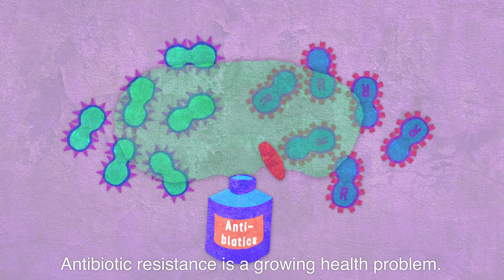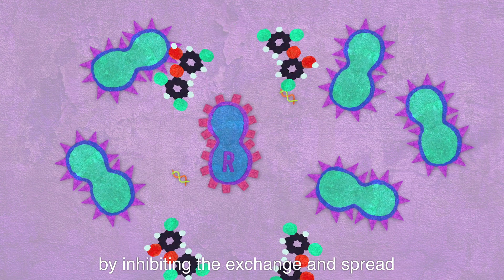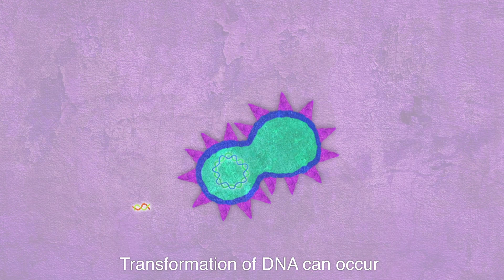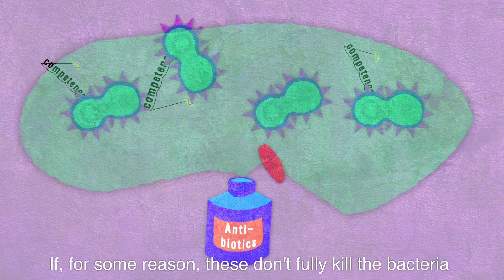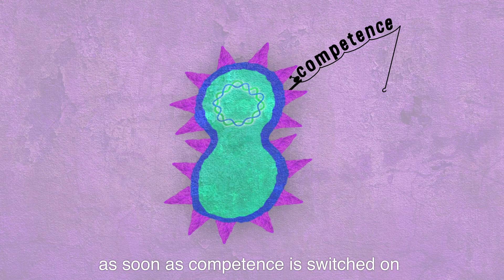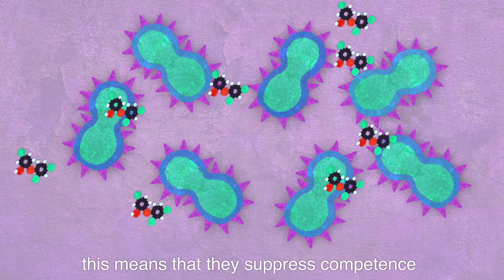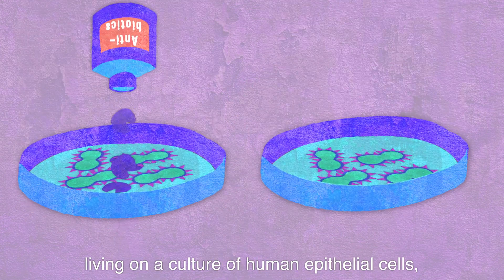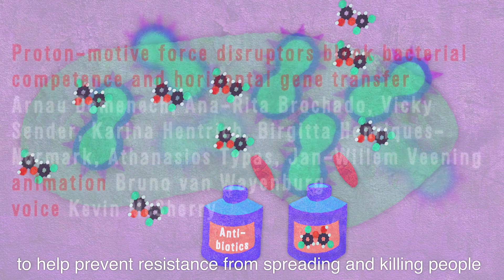Proton-motive force disruptors block bacterial competence and horizontal gene transfer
Video abstract